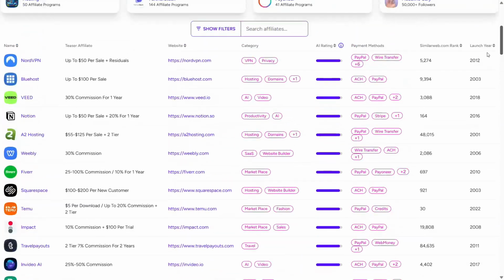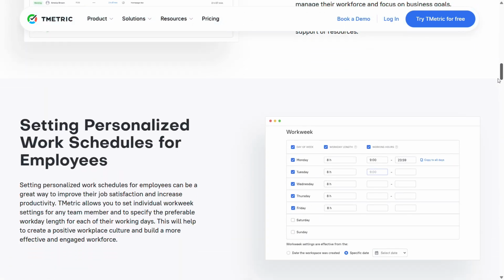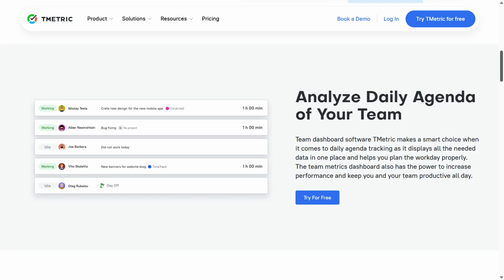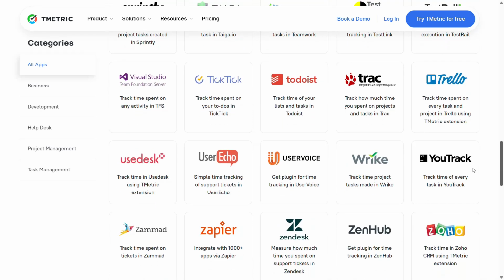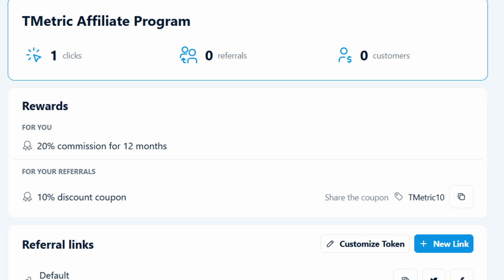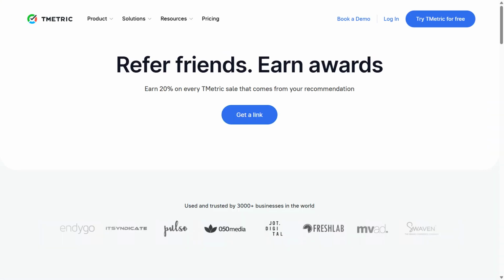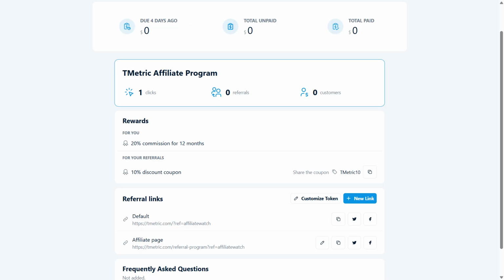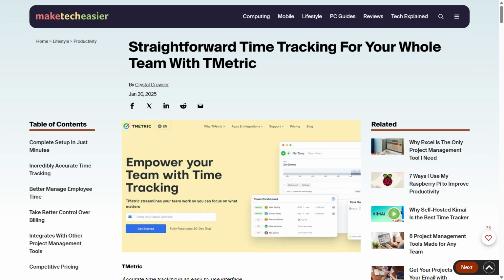Make Easy Money with TMetric’s Affiliate Program! 💰Time Tracking Software!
TMetric is a powerful time tracking tool designed for freelancers, agencies, and remote teams to boost productivity and simplify project management. With features like billable hours, team activity tracking, integrations with popular tools (like Asana, Trello, and Jira), and detailed reporting, TMetric helps users stay organized and efficient. Their affiliate program offers a 20% commission on all referrals for one year. It’s a solid option for affiliate marketers in the SaaS or productivity niche looking to promote a reliable, business-focused product. With strong demand for time-tracking tools, TMetric offers real potential to earn consistent commissions with minimal effort once set up.